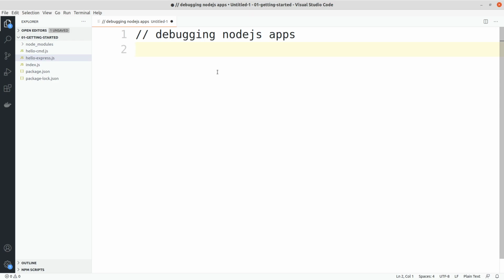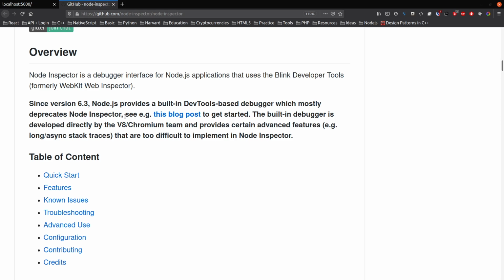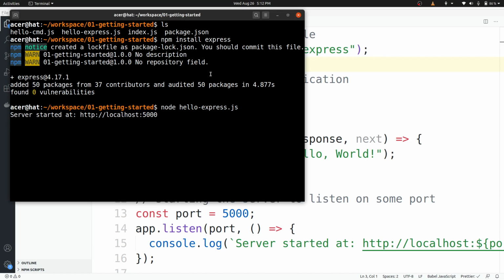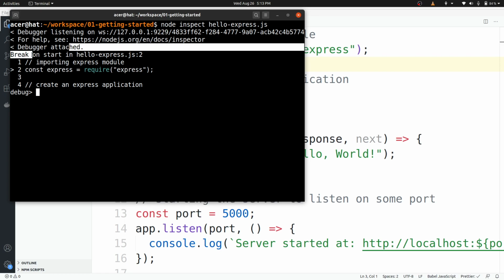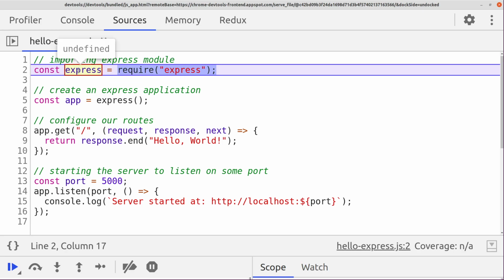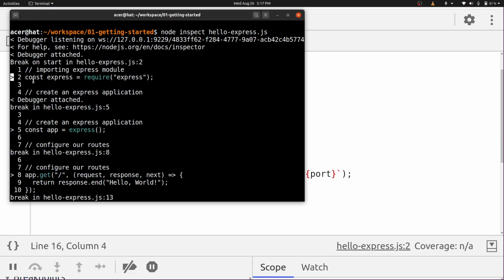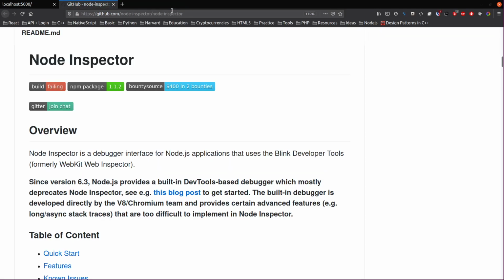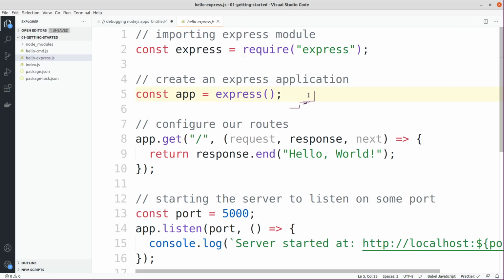1.5 Debugging Nodejs | Getting Started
A video explaining about debugging nodejs apps:
1. Basics of debugging
2. Getting started with nodejs
3. Using chrome debugger
4. Using node inspect option